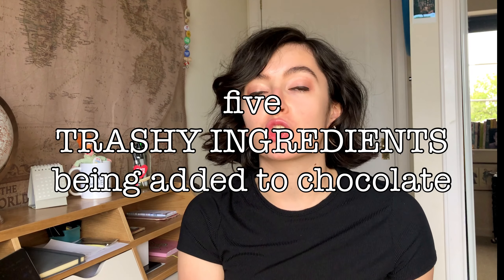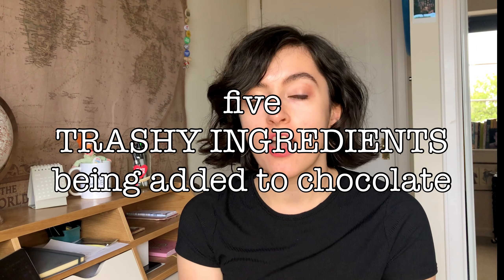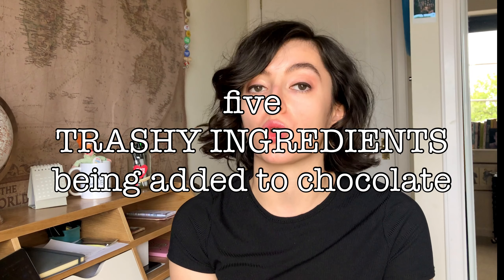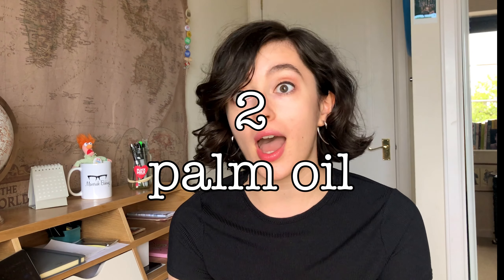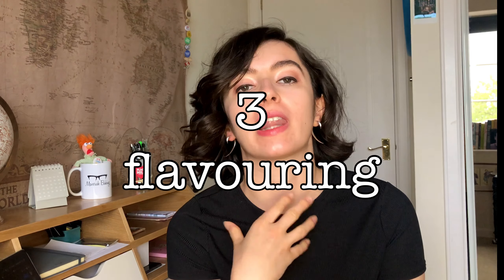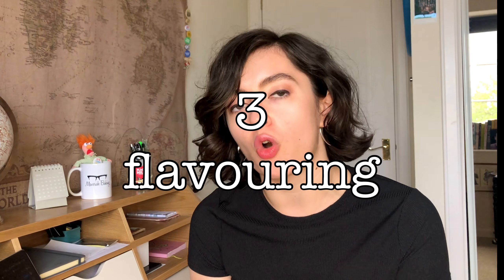5 TRASHY ingredients that are added to your chocolate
Just what is being added to your favourite chocolate bars to keep them so cheap and addictive? In this video I want to highlight 5 trashy ingredients that are added to your chocolate by big modern companies. The things ruining the human experience with this delicious treat, and the ways you can make an informed choice to get more for your money.

MY RECIPE BOOK

x